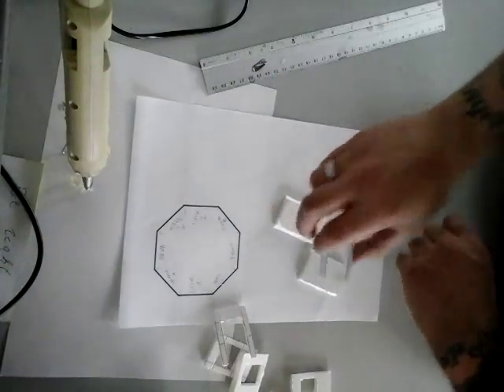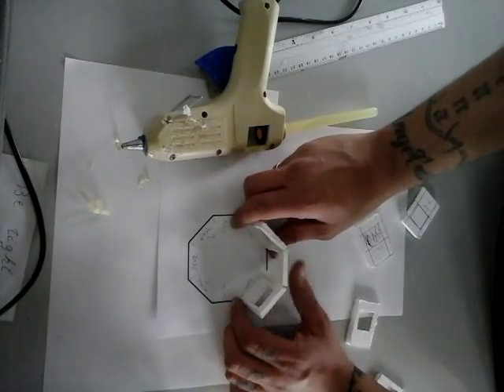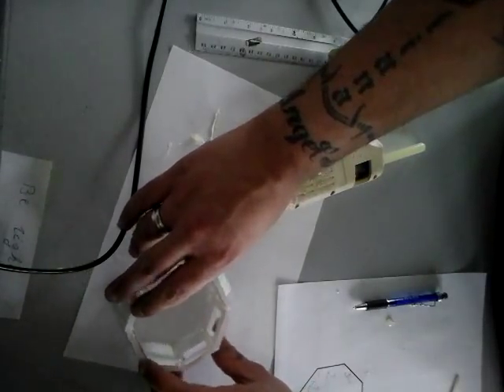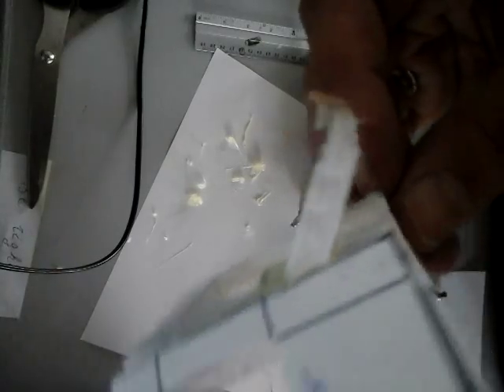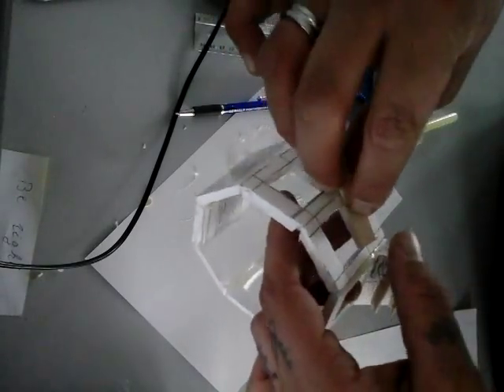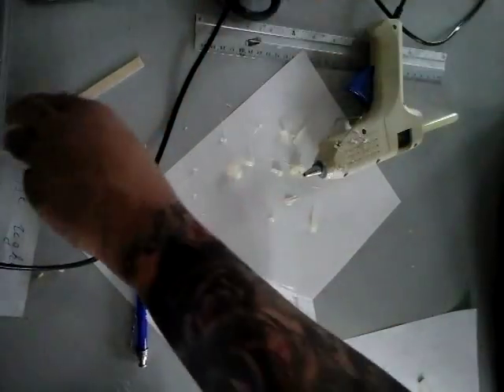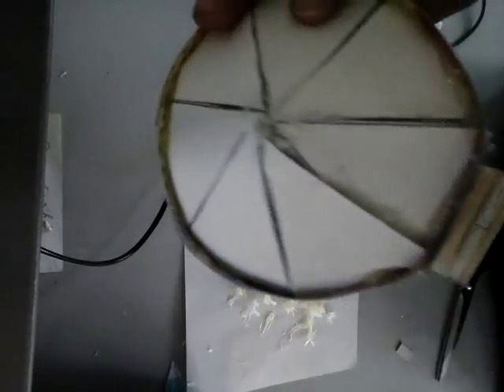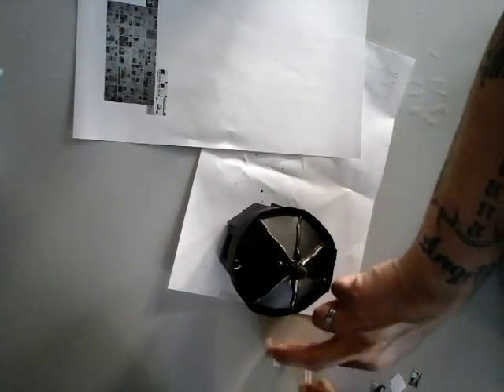Modern terrain craft: Episode 12: A newsstand. Start to finish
We're going to build a little newsstand today, originaly it was suppost to be a 2 part video but i decided to edit it into 1 video. Enjoy :). When i was done, i forgot to mention that i used a brown wash to cover the paper that said tickets, gotham newsstand etc...